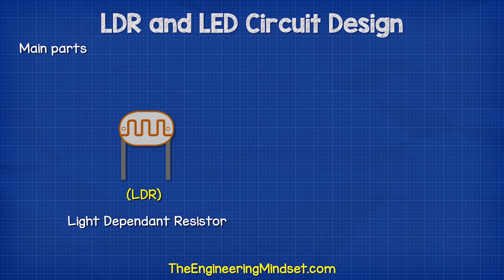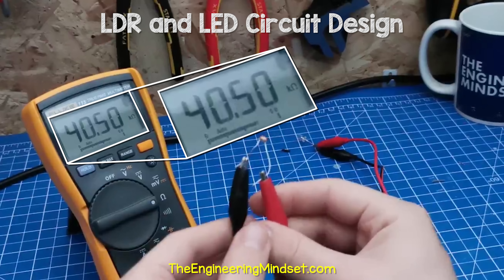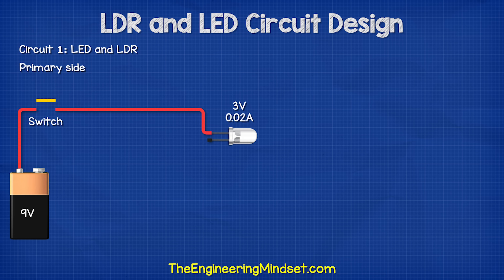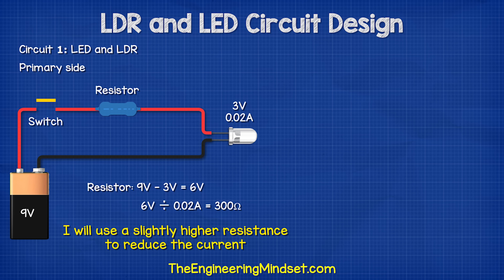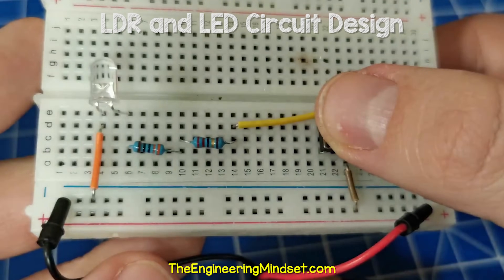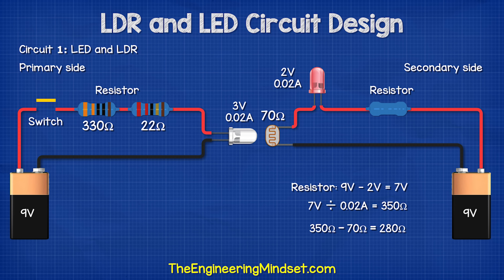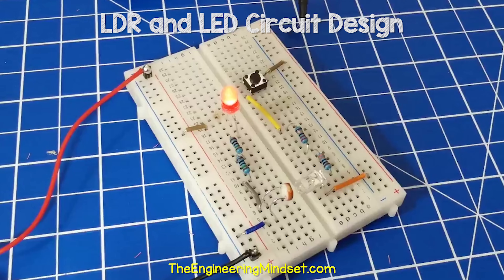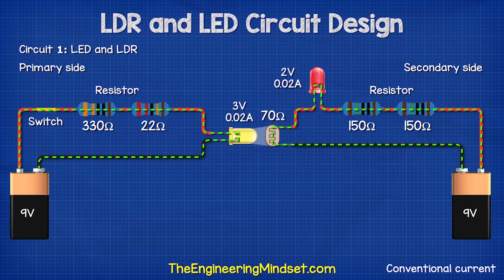LDR and LED Circuit design - Solid State Relay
How to make a simple solid state relay using an LED, a LDR and resistor. Shown with calculations.